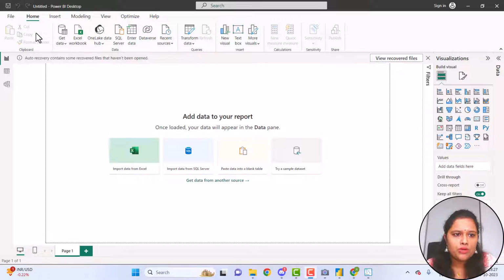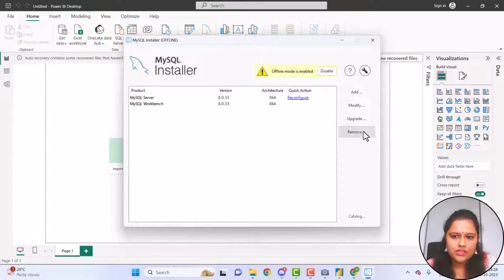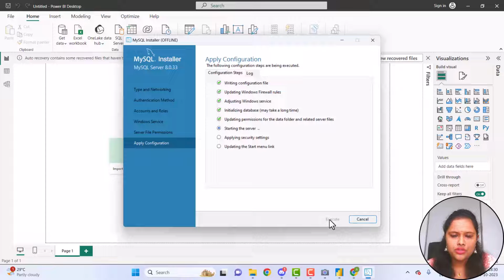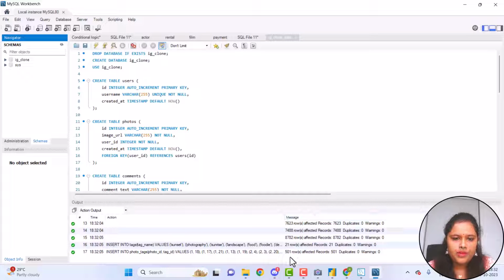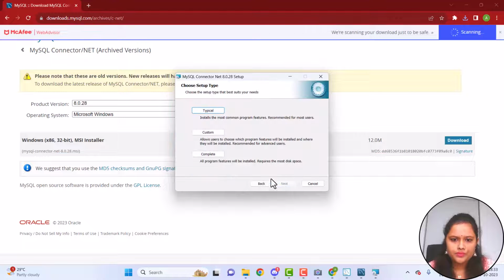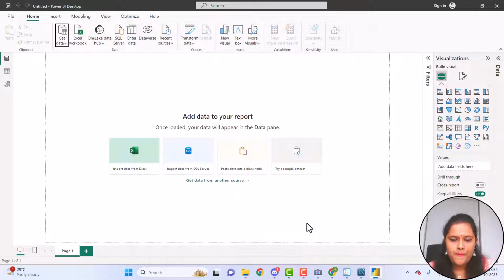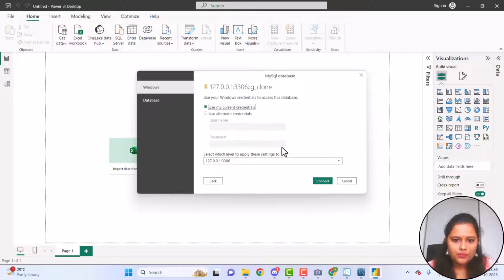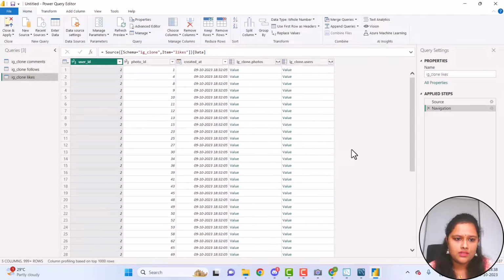How to connect MySQL Database to Power BI | Data Science | OdinSchool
Learn to create powerful interactive reports and dashboards by linking MySQL and Power BI | Step-by-Step Guide

Want to unlock deeper insights from your MySQL database? Linking it to Power BI allows you to build powerful interactive reports and dashboards. This video walks you through easy steps to connect your MySQL database to Power BI Desktop. Learn how to import MySQL tables, transform the data model, establish relationships, and calculate fields. Whether you're a Power BI beginner or an experienced user, this video will help you combine the flexibility of MySQL with the analytical capabilities of Power BI.